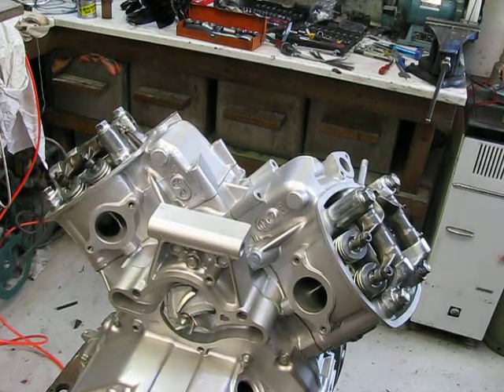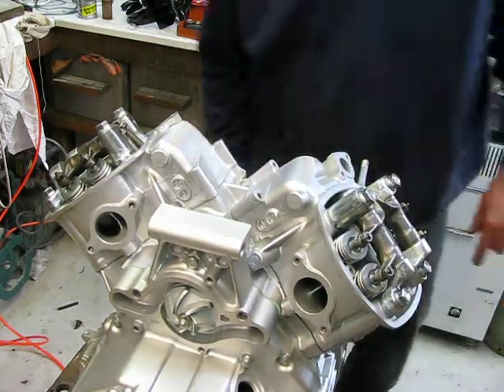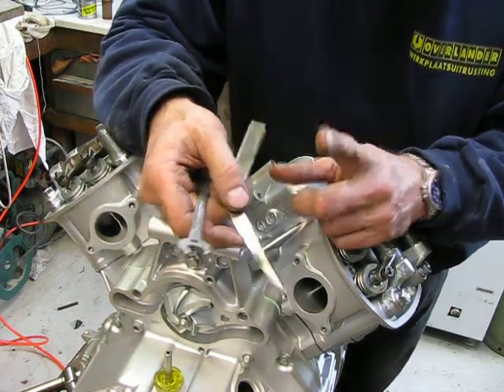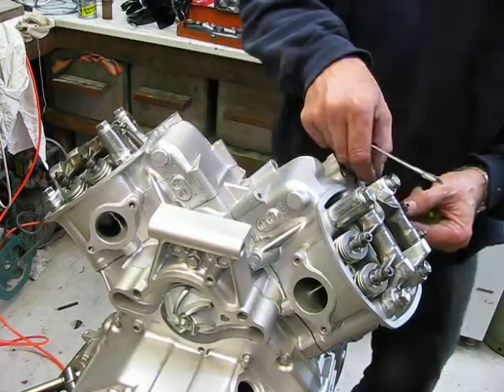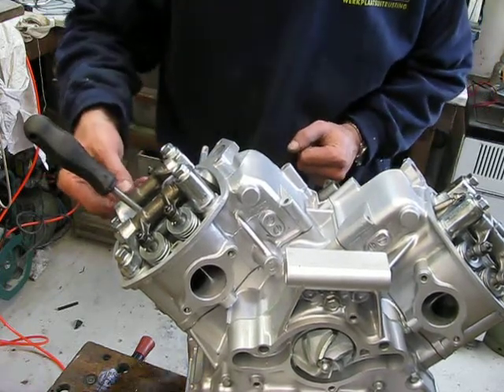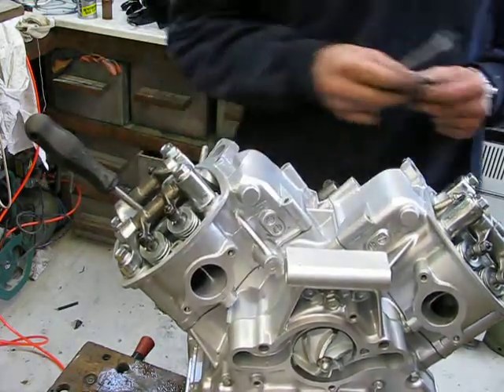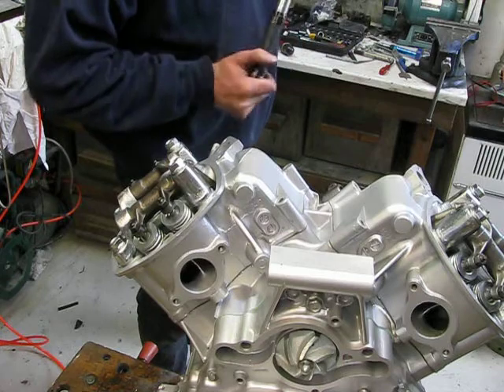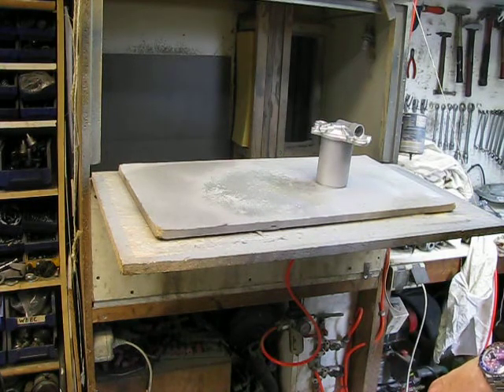cx500 water pump coffer, and valve clearens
cx500 waterpomp seal, and valve clearens